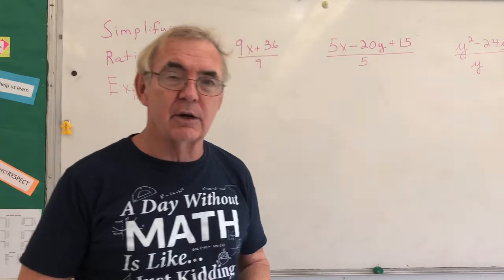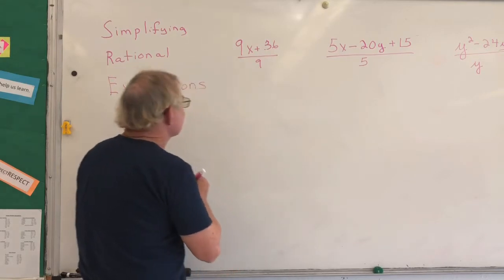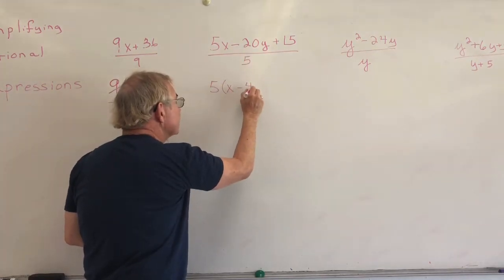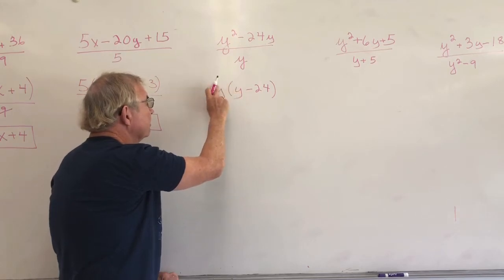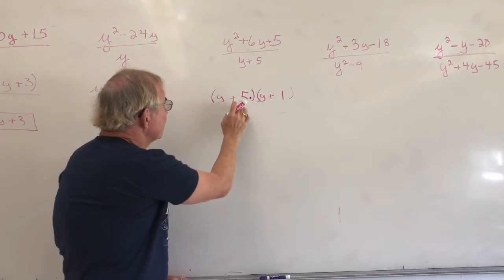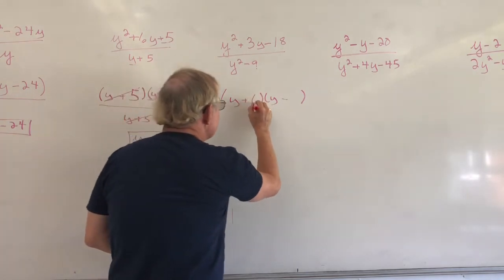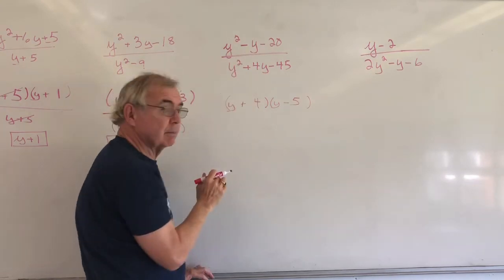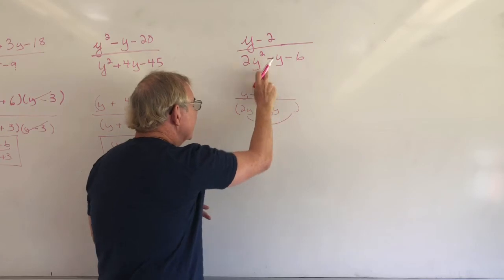Frank Vrablic - Simplifying Rational Expressions